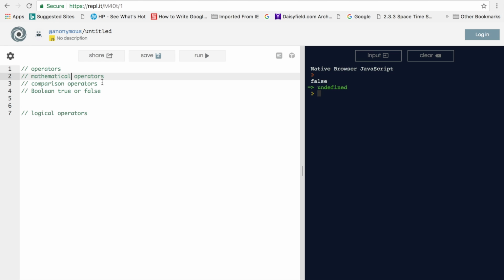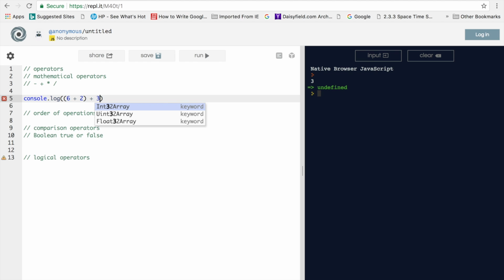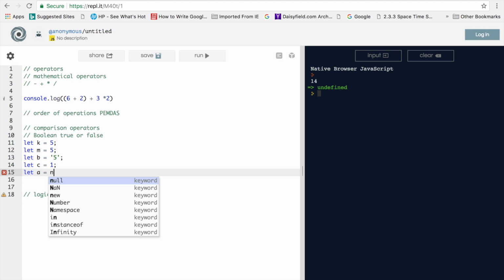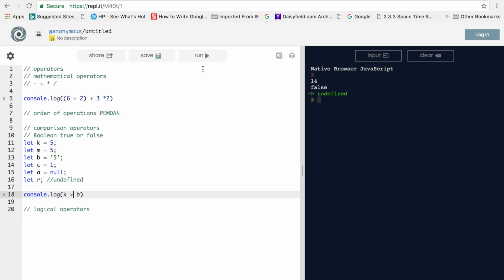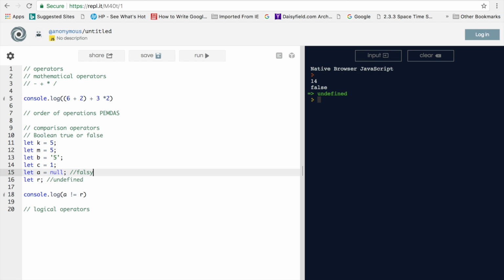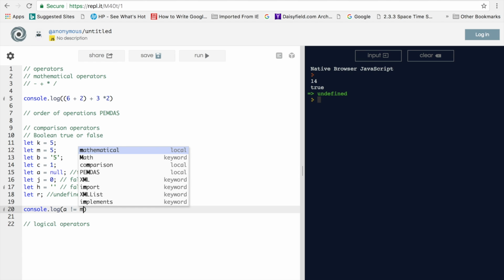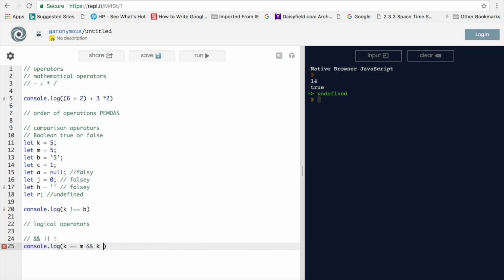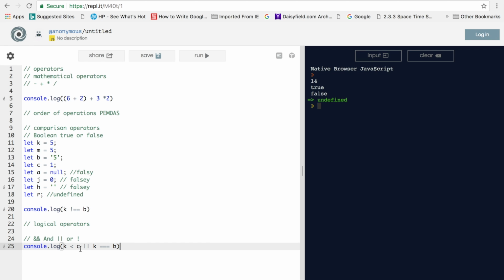Basic Javascript 3 Operators